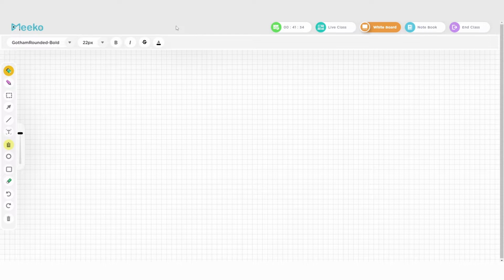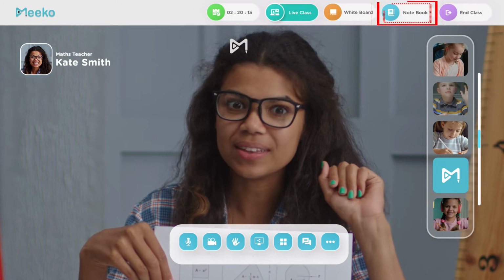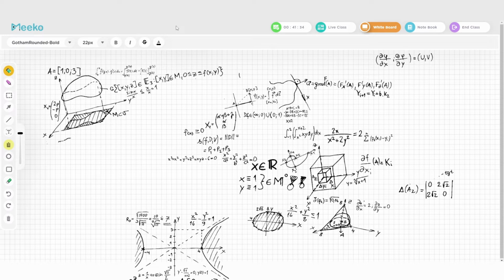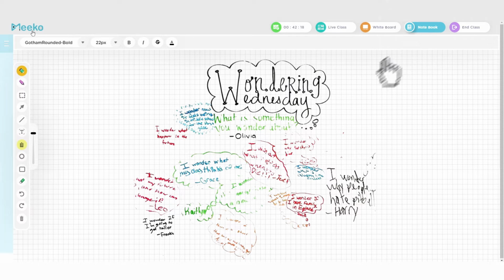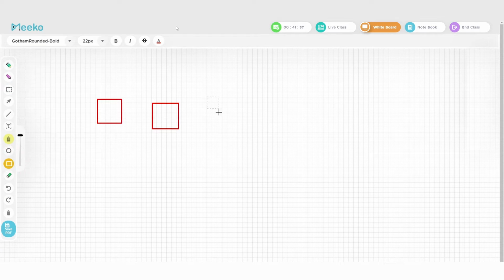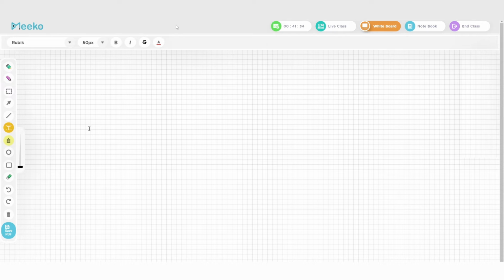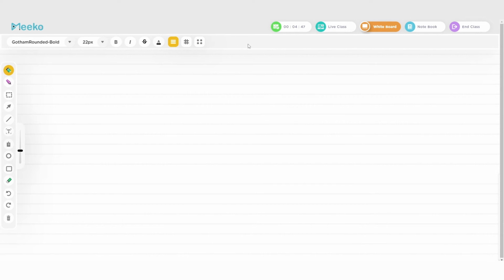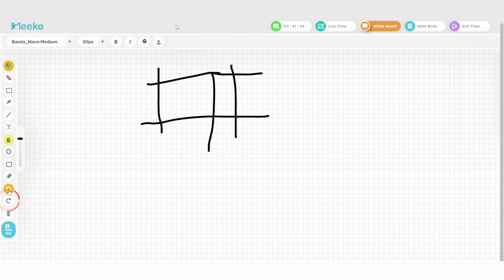How to use whiteboard & notebook on Meeko?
See how an educator can benefit from our inbuilt whiteboard and notebook.

Meeko is an online marketplace that connects Educators, students, and their families to build better learning and teaching experience all in one space. It's now much easier to explore, learn, and even play without having to switch between applications or websites.